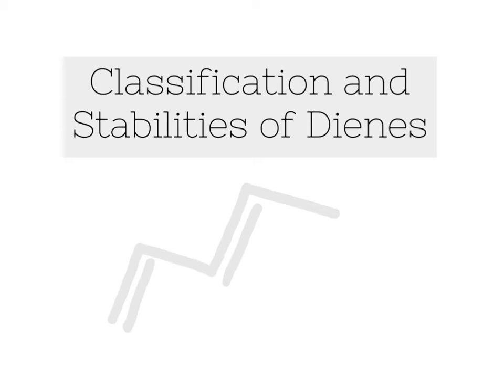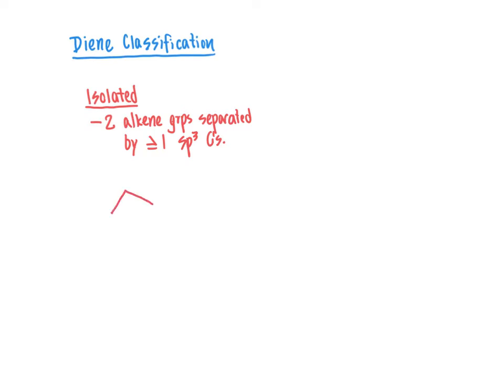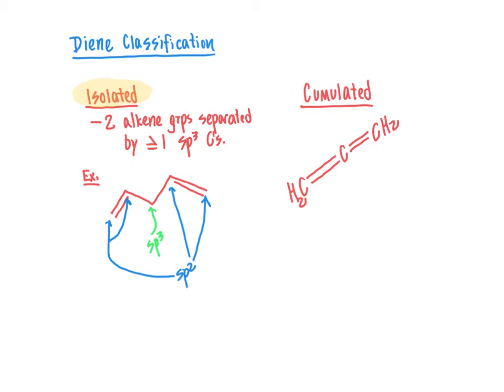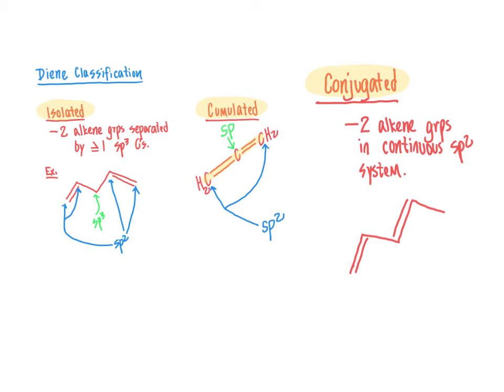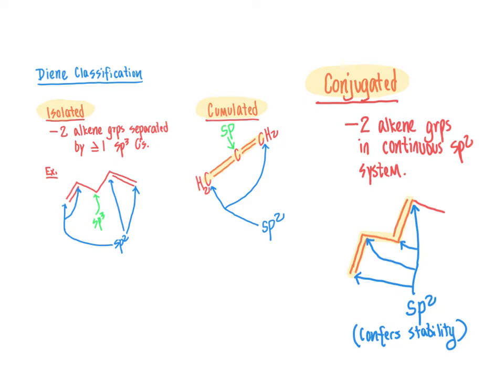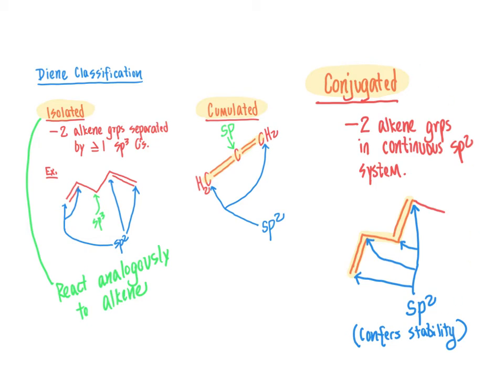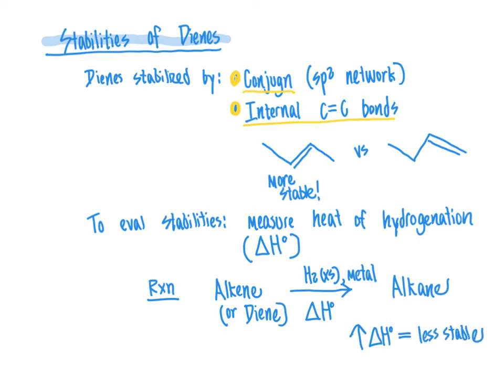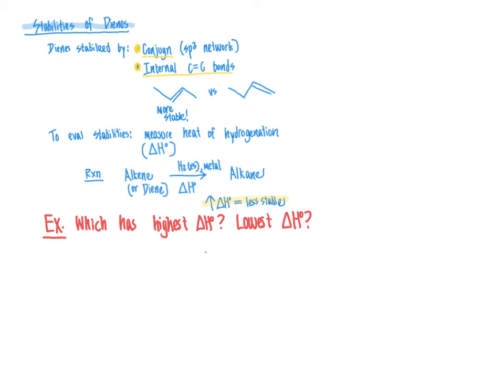129 CHM2211 Classification and Stabilities of Dienes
This video describes how to recognize conjugated, cumulated, and isolated dienes. It also describes using heats of hydrogenation to evaluate and predict the relative stabilities of different types of dienes.